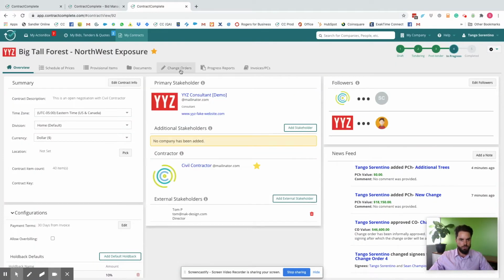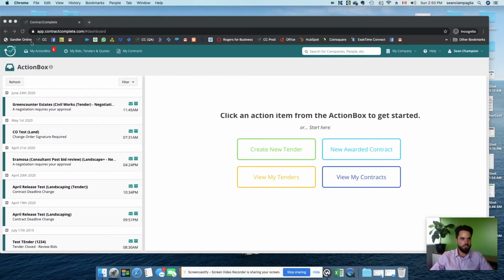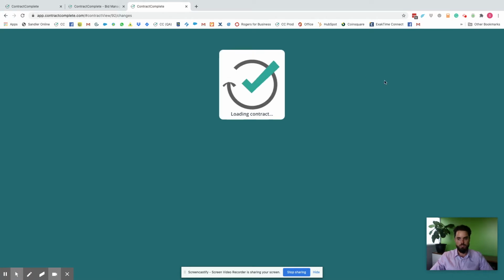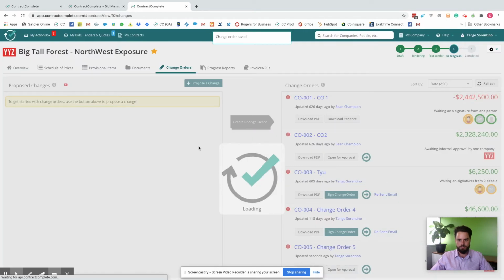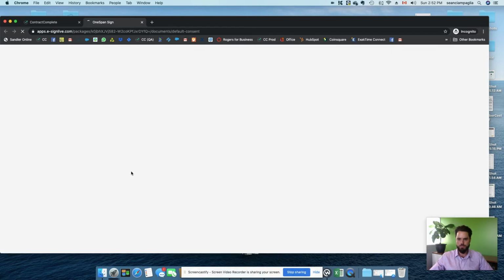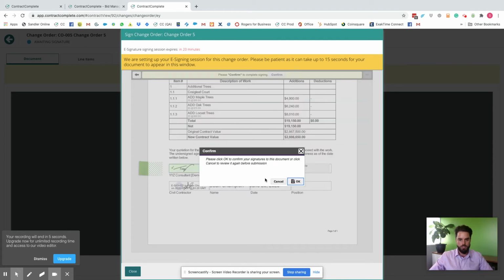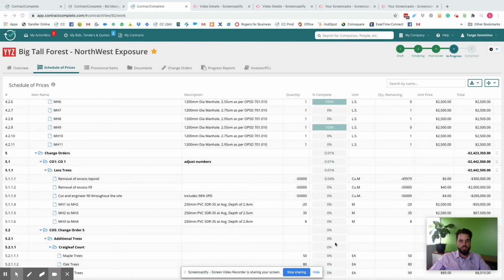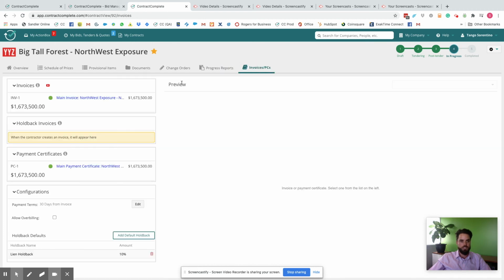How to save time with your contract admin using CCDC contracts.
I’ve been using CCDC4 unit price contracts for the last 12 years now. 5 years ago I had enough of the repetitive manual data entry required to keep track of all jobsite progress and change orders.

I’m going to show you how we went from constantly being behind on our paperwork and having hundreds of excel spreadsheets and word documents to now using one simple platform that organizes all of our projects into one central hub.

Whether you’re an owner, consultant, or contractor you understand that construction contract administration is in a constant state of flux. There may be conflicts on the jobsite, drawings change, the contract scope may change, extra work may be required… all of these require additional paperwork.

Paperwork is fine when you have time, but what if you’re behind and you can’t keep up? Manually transferring progress, quotations, or changes from another stakeholder’s PDF or email to your excel file can be tedious and time-consuming. I’m going to show how you could save 80% of the time it traditionally takes to create these documents today with ContractComplete. What would you do with the extra time?